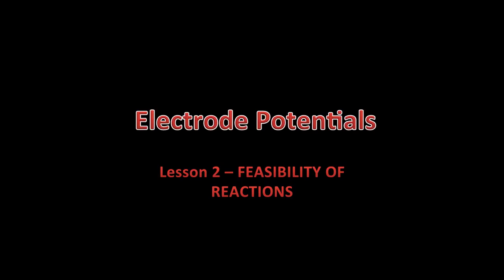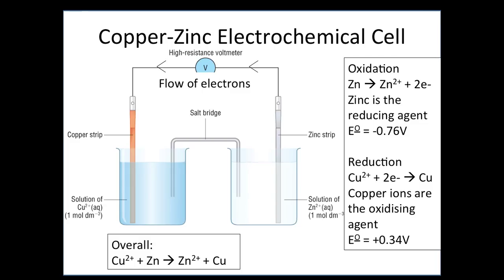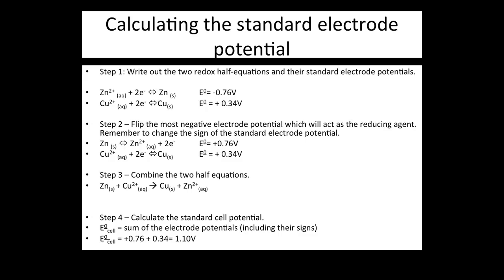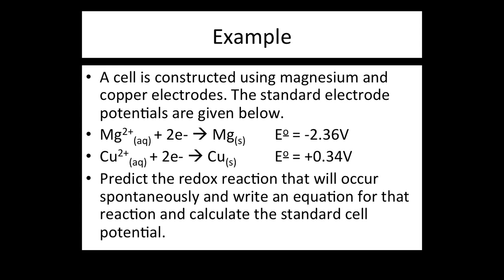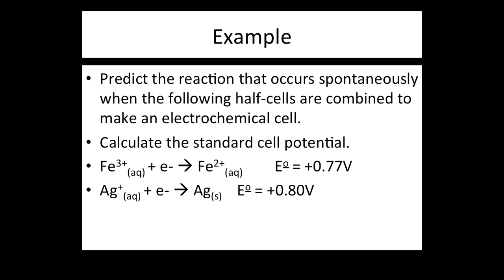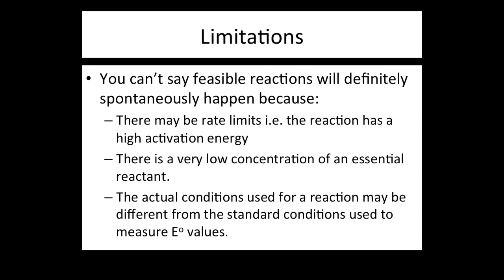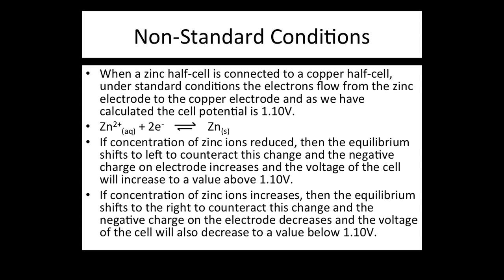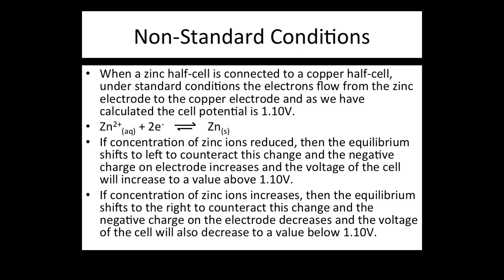A2 Electrode Potentials - Feasibility of Reactions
Lesson 2 Electrode Potentials - Feasibility of Reactions